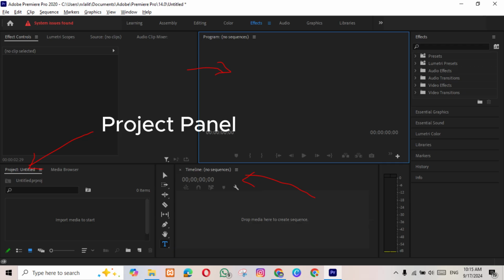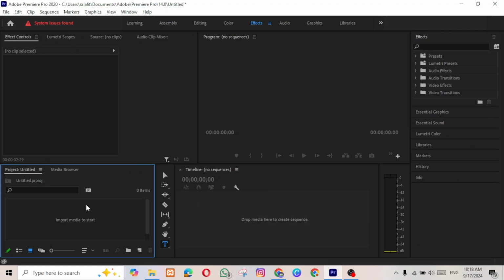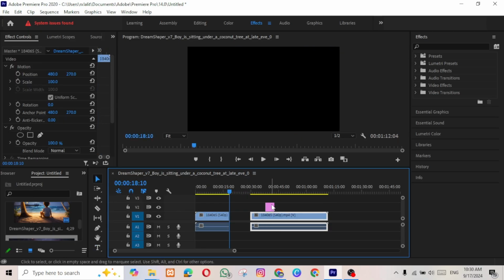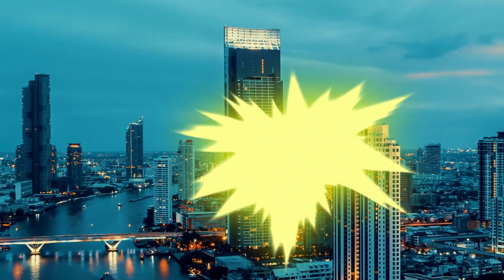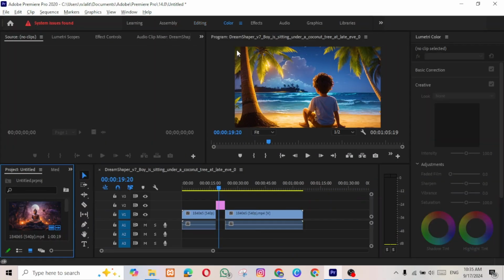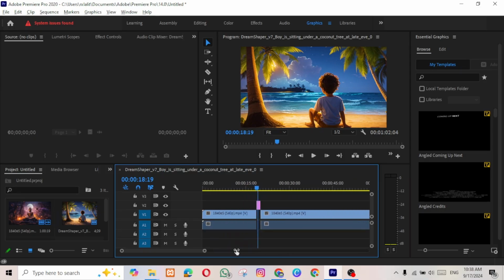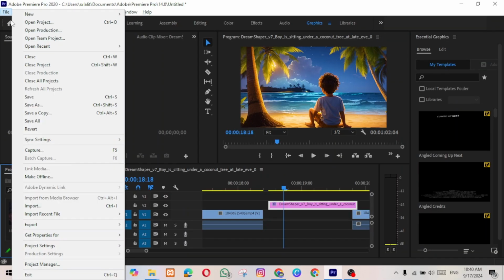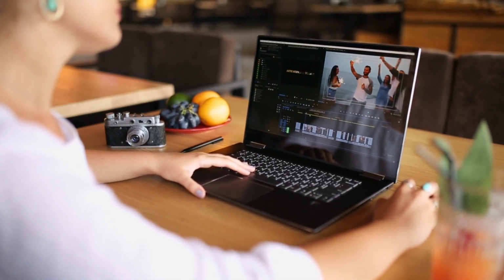Basics of Adobe Premiere Pro | How to Navigate Premiere Pro: A Beginner’s Guide | Premier Pro Dude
Adobe Premiere Pro 2020 | Premier Pro Dude

Premiere Pro Interface:
Stop feeling overwhelmed by the buttons and windows! In this video, we’re breaking down the Adobe Premiere Pro interface so you can stop searching for tools and start creating. Whether you're a total beginner or just need a refresher on the workspace, this overview covers exactly what each panel does and why it matters.

What You’ll Learn:
The Project Panel: Your digital bin. How to organize and import your raw media.

The Source Monitor: Previewing and trimming clips before they hit the timeline.

The Program Monitor: Your final canvas. Viewing your edit in real-time.

The Timeline: The heart of the edit. Understanding tracks, layers, and sequencing.

The Tools Panel: Your "Swiss Army Knife" for cutting, slipping, and sliding.

The Effect Controls: The secret to motion, scale, and fine-tuning your clips.

Lumetri Color & Audio Panels: Quick overviews of the creative finishing tools.

Most editors waste time simply because they don't know where their tools are hidden. Mastering the workspace is the first step toward a faster, smoother workflow.

Premiere Pro Dude - is a YouTube channel where you will see all the content regarding Adobe Premiere Pro.

Adobe Premiere Pro 2020 is a top-of-the-line, industry standard video editor with an incredibly simple layout and powerful editing tools. The monthly subscription fee can be off-putting for those on a tight budget, but Premiere Pro has everything you need to create great videos.

Adobe Premiere Pro is a timeline-based video editing software application developed by Adobe Systems and published as part of the Adobe Creative Cloud licensing program. First launched in 2003, Adobe Premiere Pro is a successor of Adobe Premiere.

See you in Videos :)